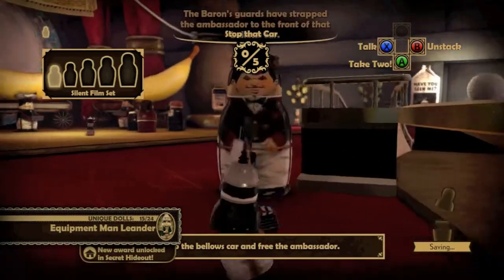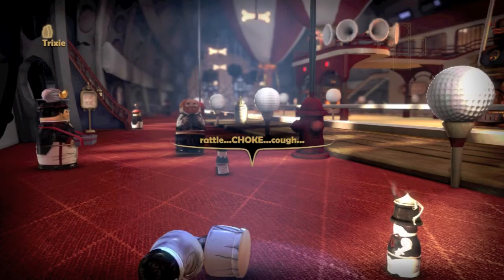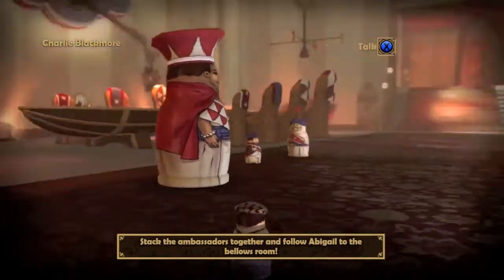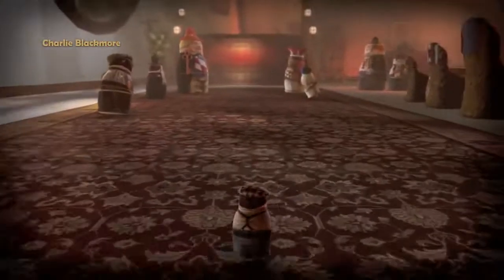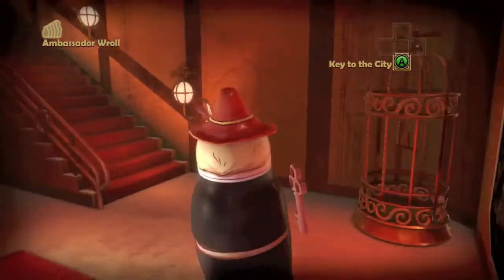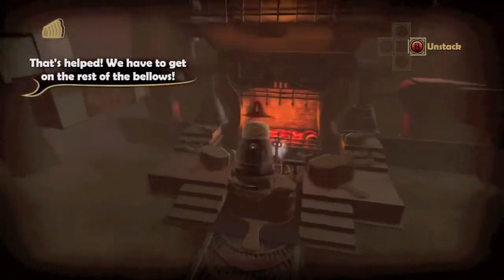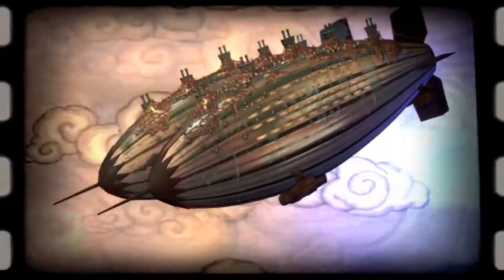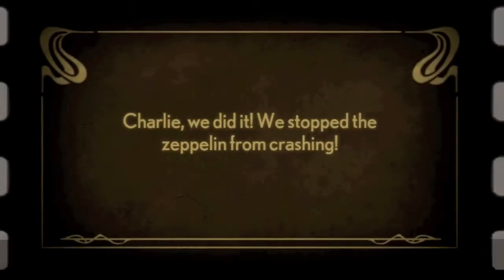Let's Play Stacking - Ch.4 - Zeppelin - [4] Pump the Bellows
See if you can hear my hidden message. Also, I play some Stacking, in case you wanted to know more about the video lol.